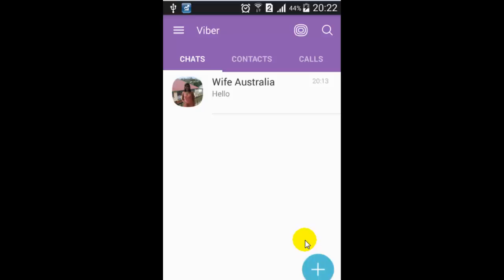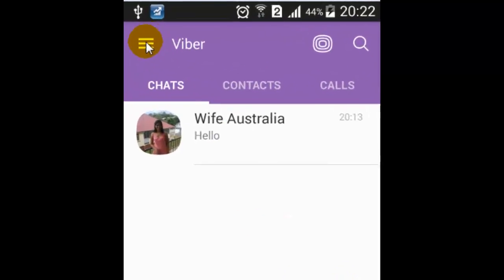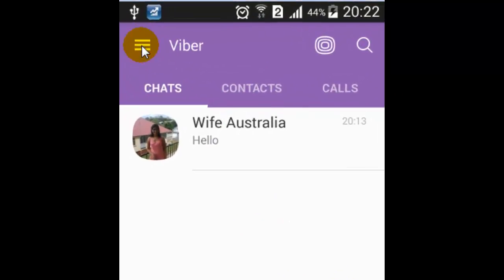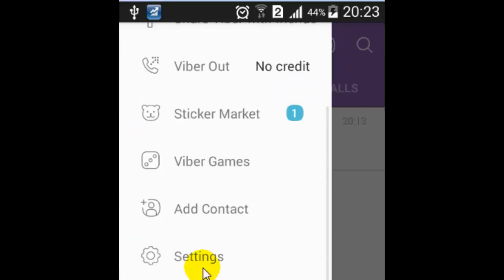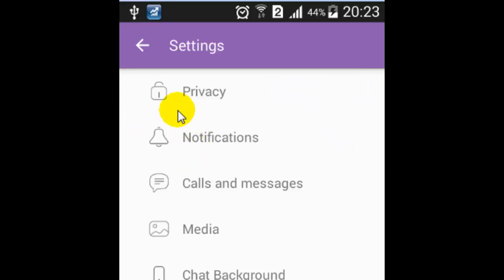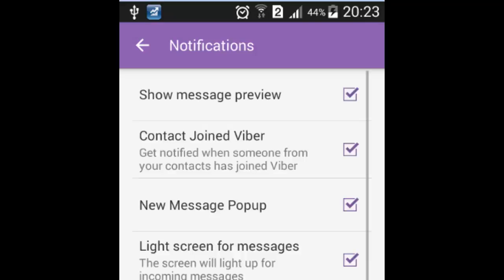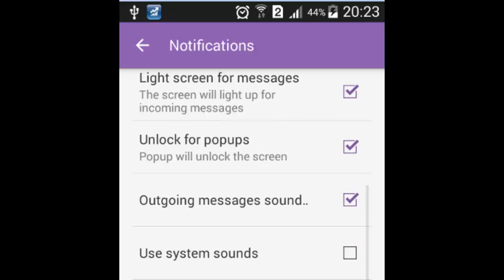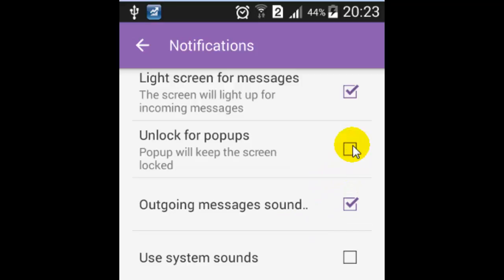How to prevent screen unlocking for messages in Viber